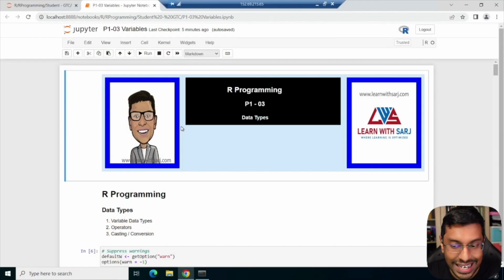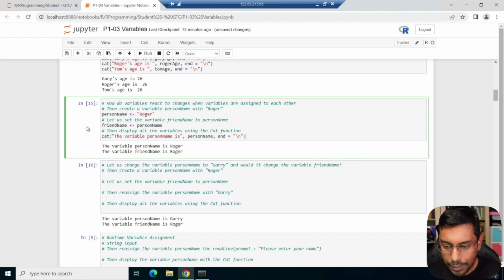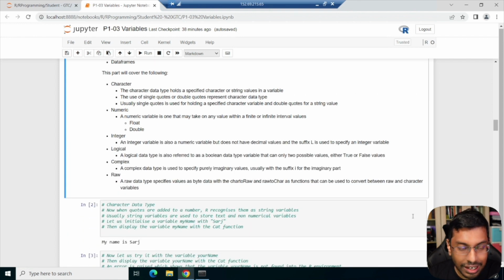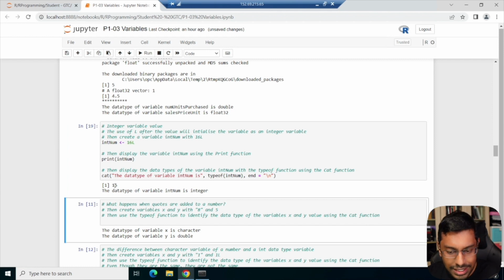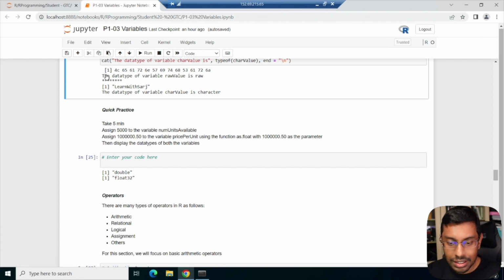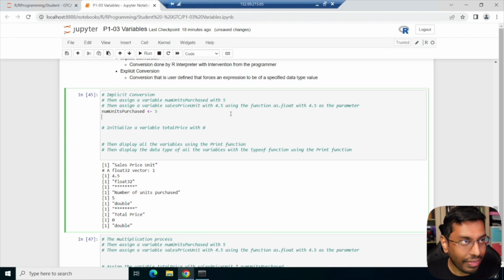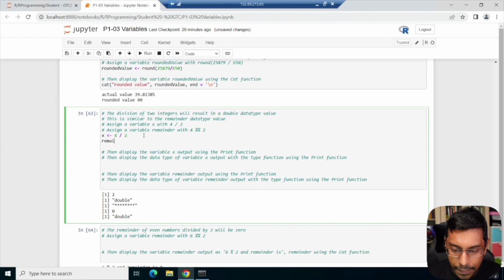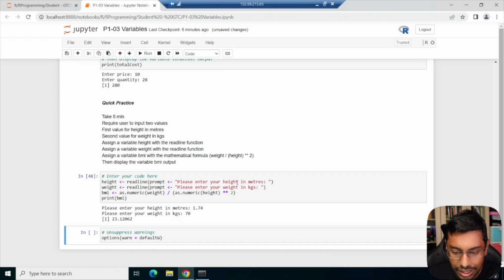Basic R | Part 3 | Variables